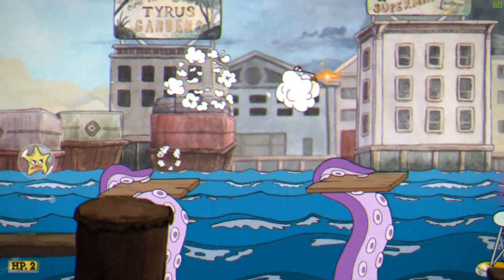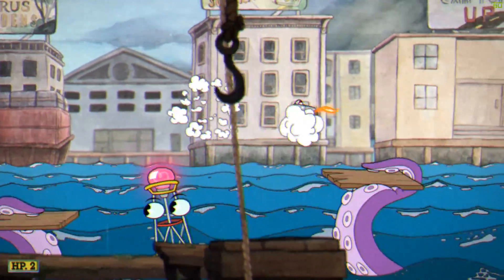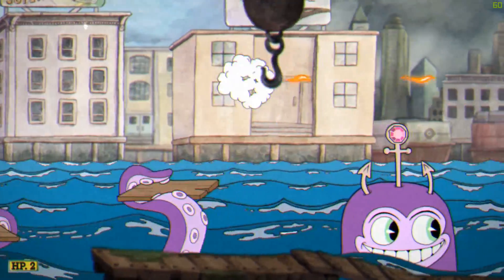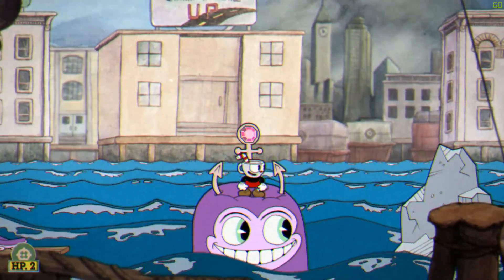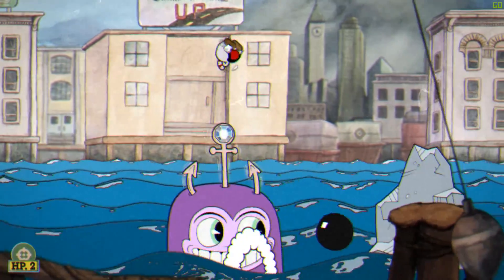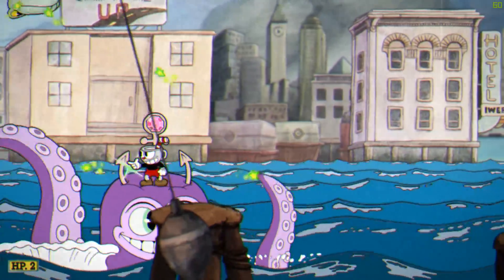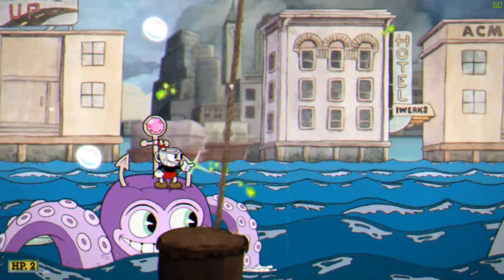Cuphead : How to Get Past Octopus in Perilous Piers Ocean Stage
An easy way to get past the octopus part in the perilous piers run and gun ocean/sea stage.